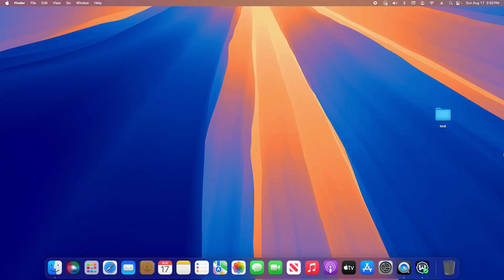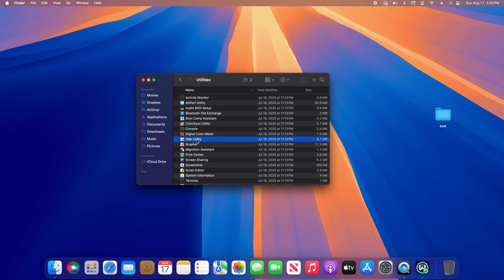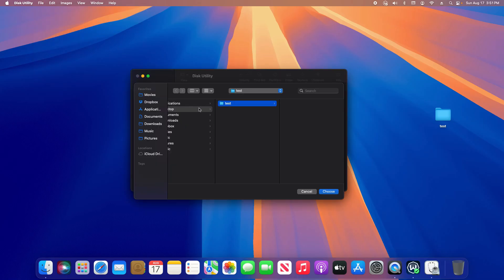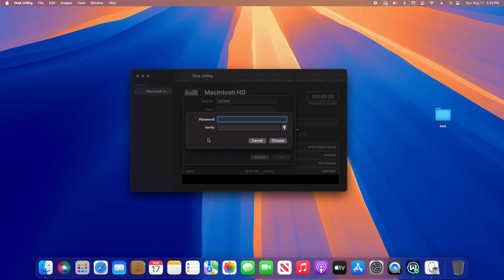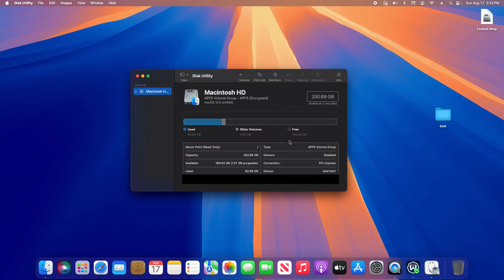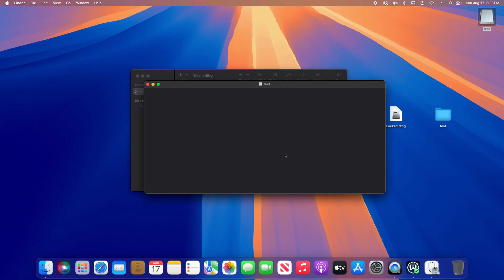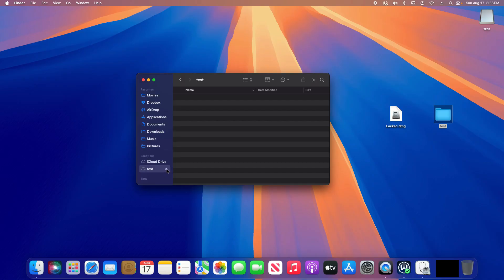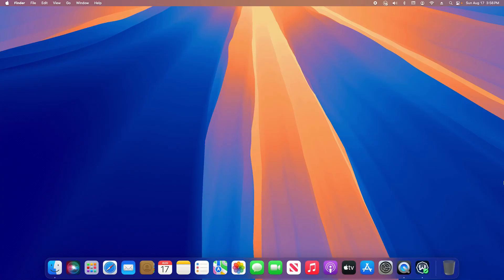How To Lock A Folder In macOS Using Built In Tools | Folder Encryption | Quick & Easy Guide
How to lock and encrypt a folder on a Mac using a free tool built into macOS. This will show users how to lock an existing folder using this built in tool.

MacBook Pro

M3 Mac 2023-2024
MacBook Air
MacBook Pro